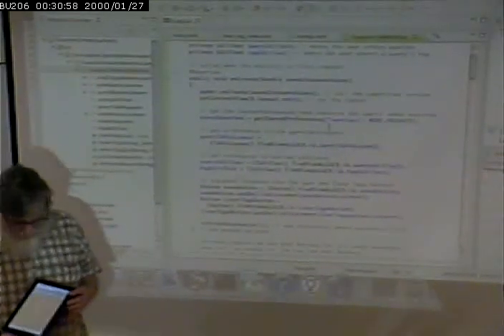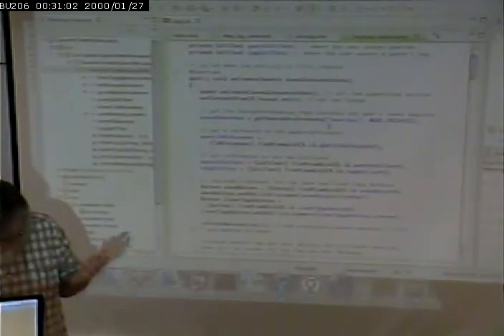CISS265 - Android Development - Spring 2013 - 2/18/2012 - Part 1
Favorite Twitter Search App